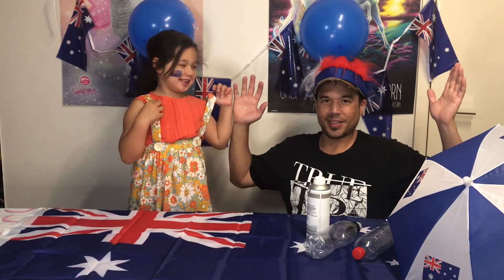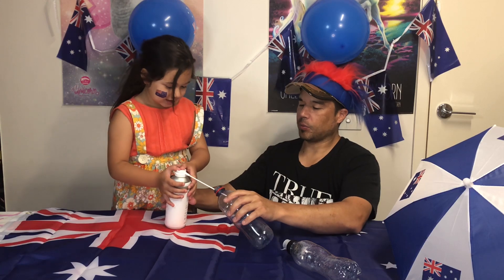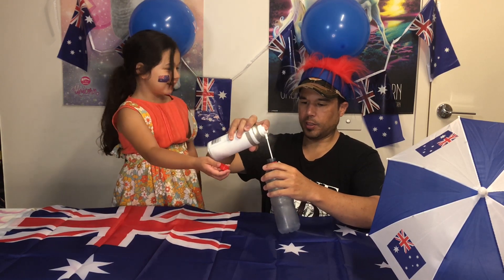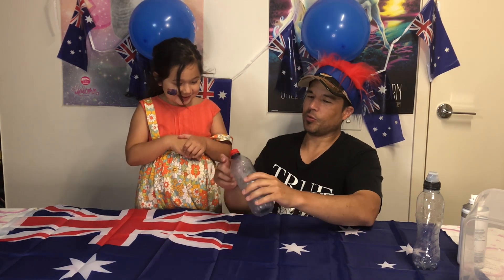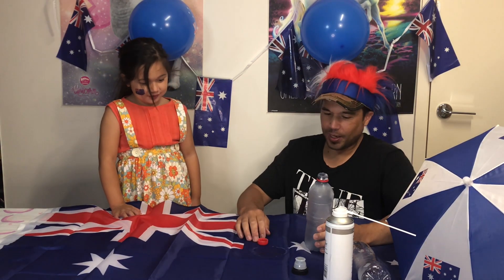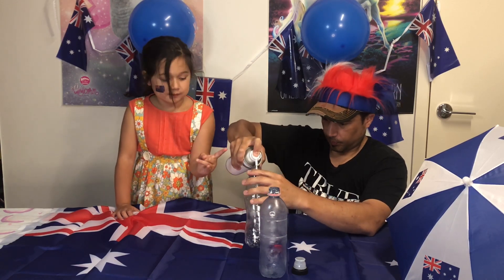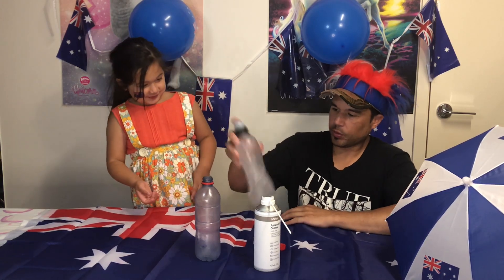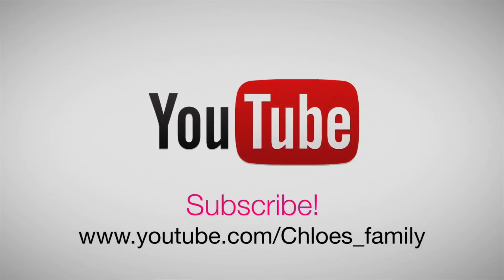Air Rocket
Due to being Australia Day this week we decide to make air rockets!
Watch the blast off success that occurs and Chloe's reactions to the rockets.